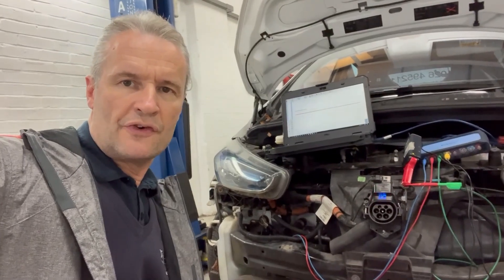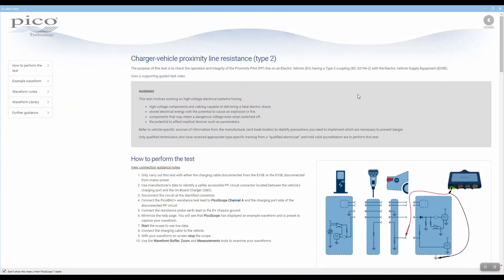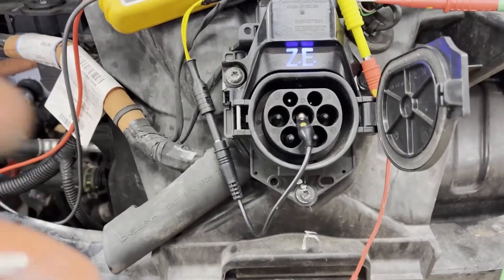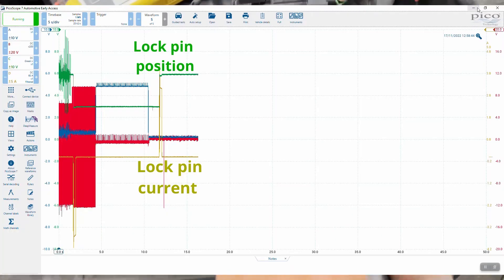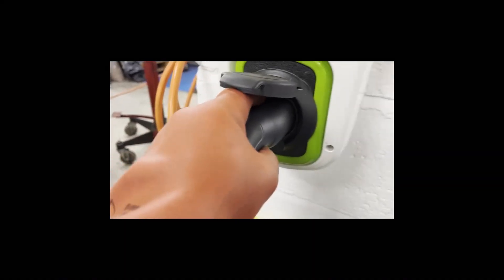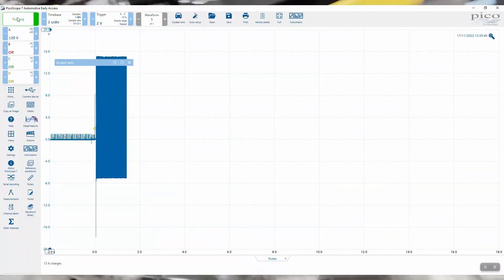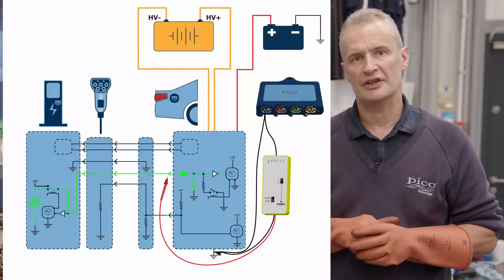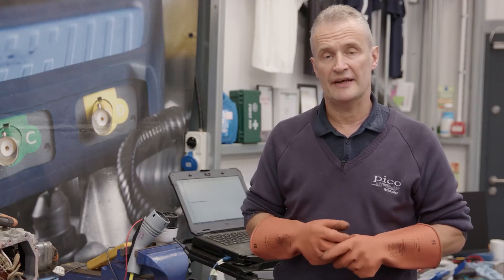Renault Zoe Type 2 charging error - Car or charger fault?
In this case study, Steve Smith investigates a charging error in a Renault Zoe Type 2.